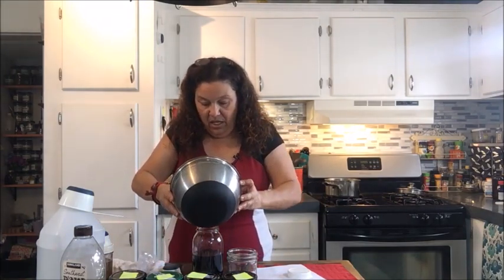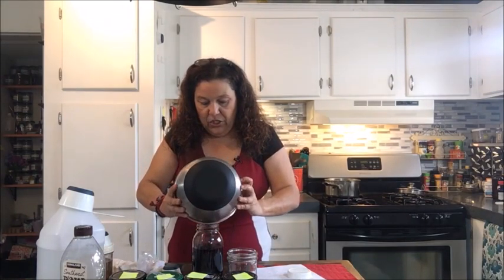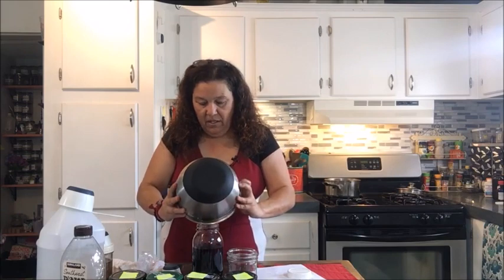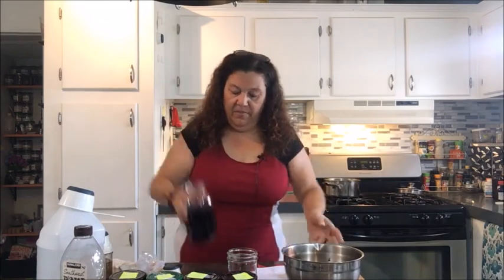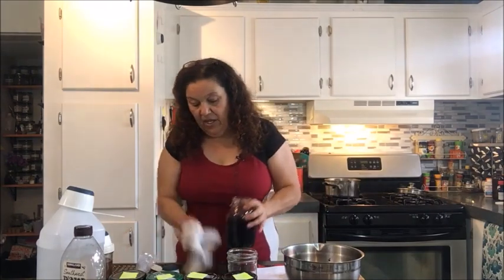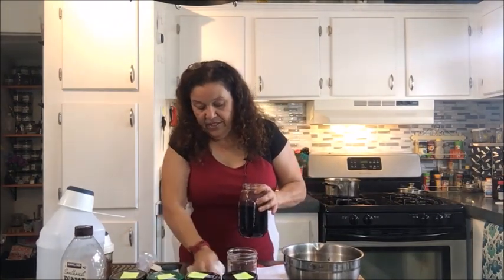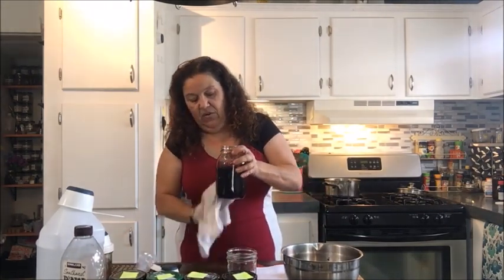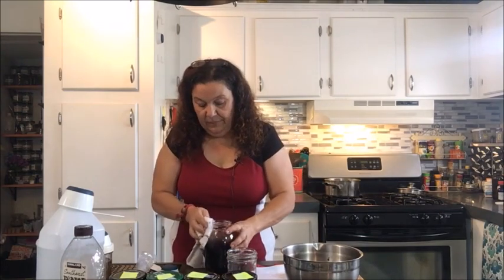Easy Homemade Elderberry Syrup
1 Cup Dried Elderberries
1/4 cup Echinacea
1/4 cup Rosehips
1/4 Cup Astragalus
1/4 Nettle leaf
1 cup honey or food grade vegetable glycerine
1/2 cup Braggs ACV
4 cups water.

CODEX HUMANUS (ENGLISH EDITION) Guaranteed Pharma Free.